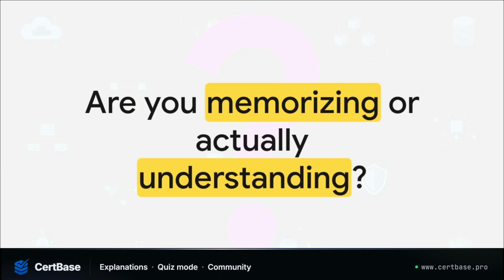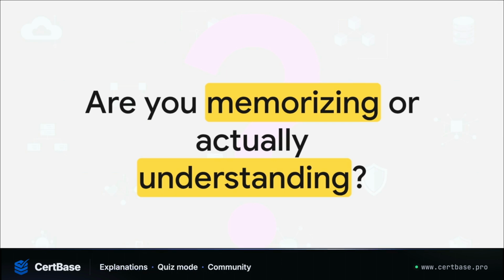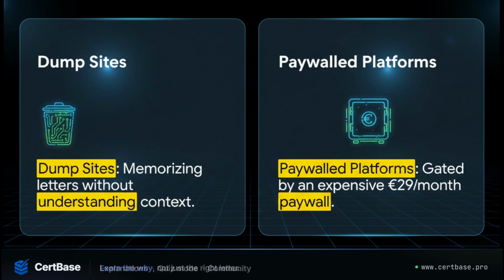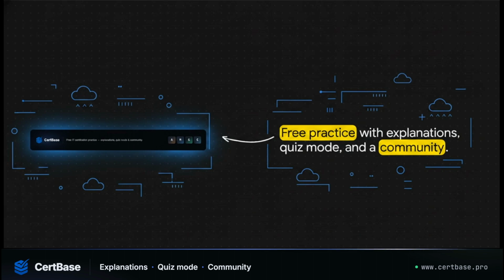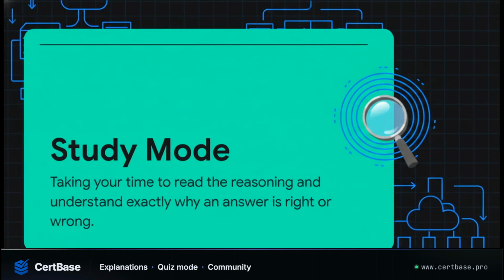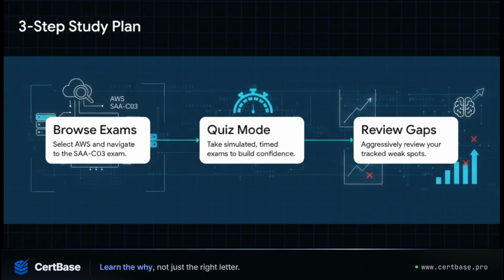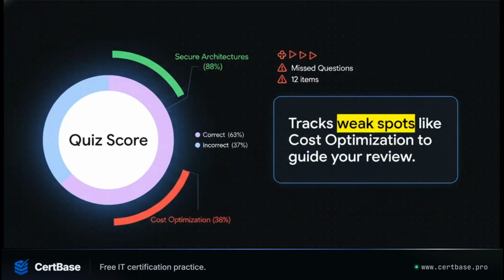How to Pass AWS Solutions Architect Associate (SAA-C03) for Free in 2026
SAA-C03 is scenario-based — you can't memorize your way through it. Here's the free way to actually prepare.

Studying for an IT certification shouldn't cost €29 a month. CertBase is a free practice platform built around real exam-style questions — no account, no paywall, no credit card.

✅ Free forever — no credit card required
✅ An explanation for every answer (learn the why, not just the letter)
✅ Quiz mode that simulates the real exam
✅ Wrong-answer tracking to review your weak spots
✅ Community discussion on every question